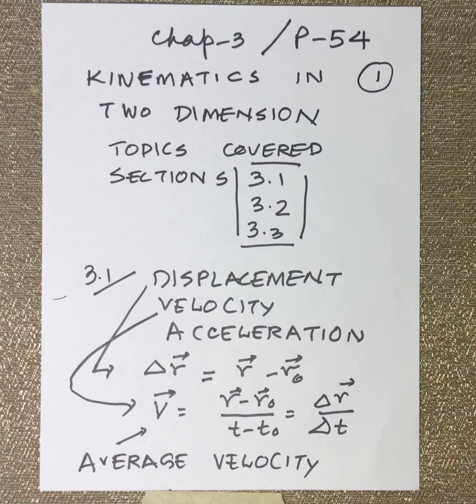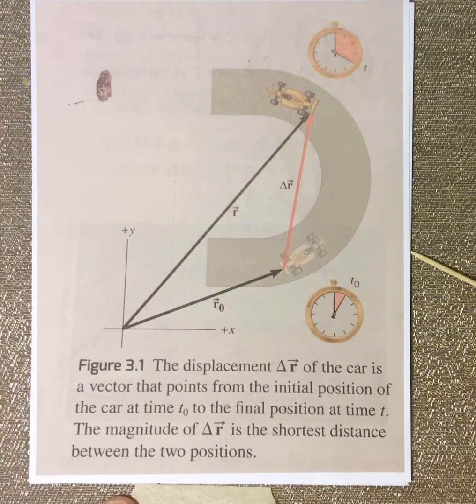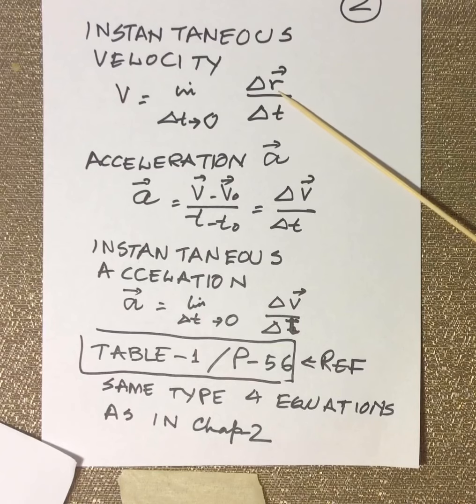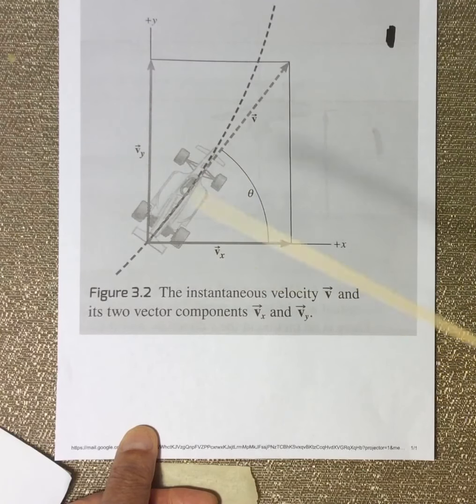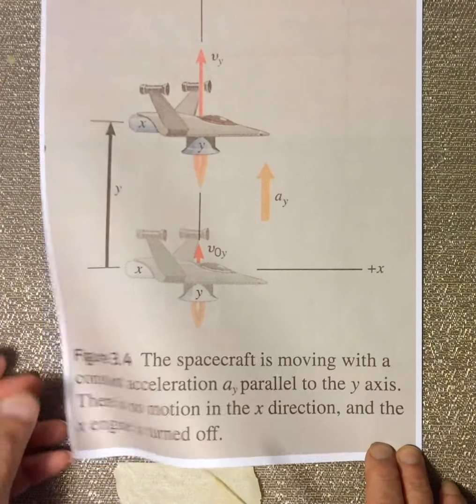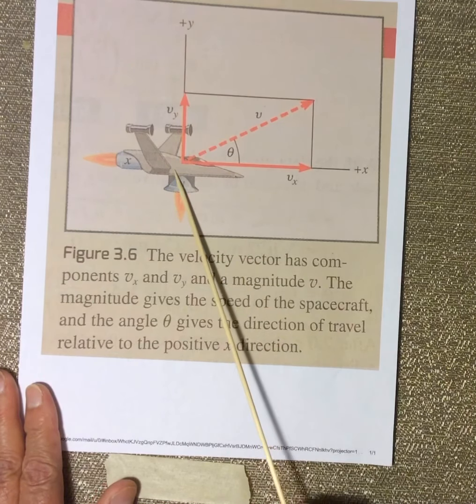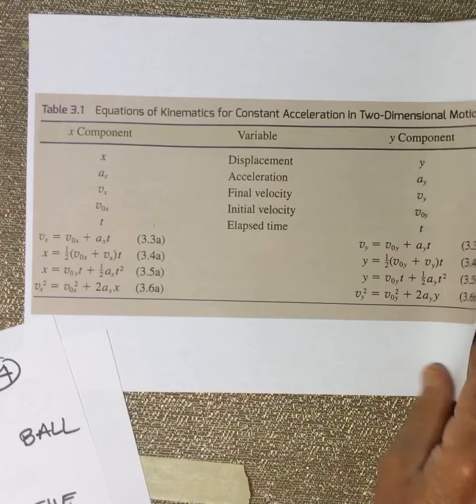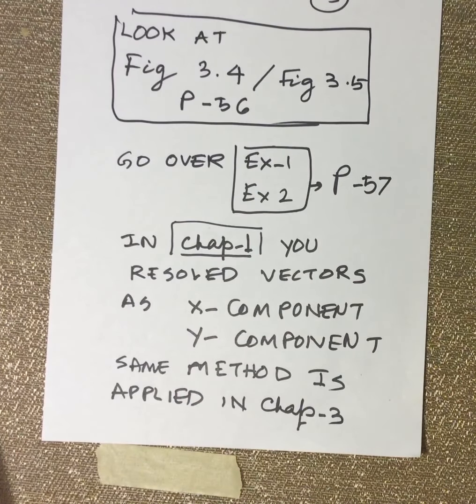PHYS111 - Fall 2020 - Chapter 3